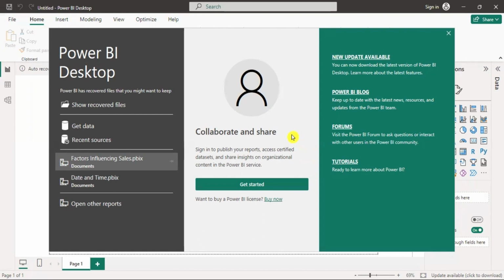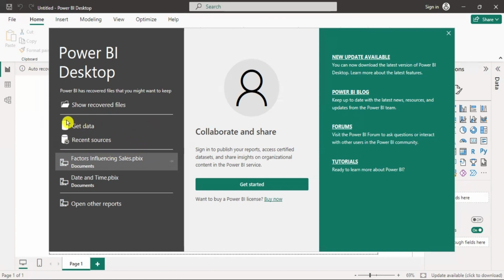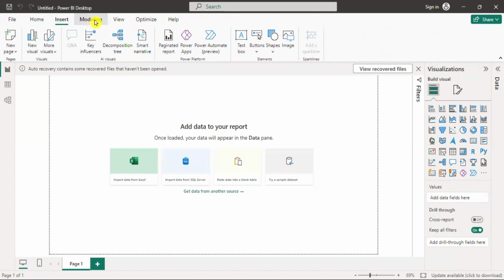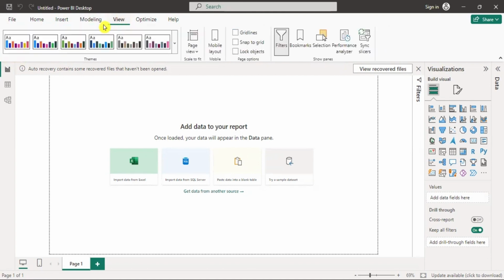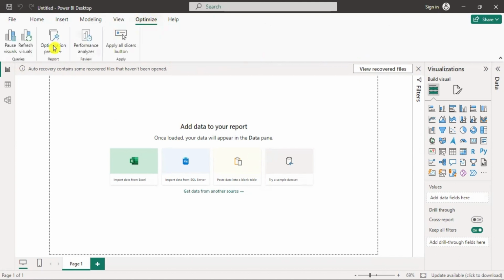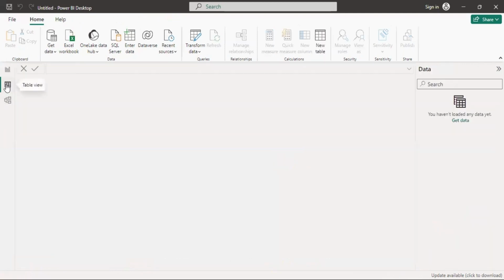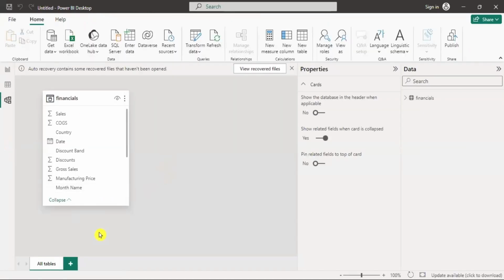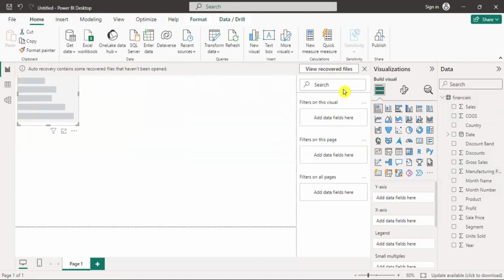Power BI Interface